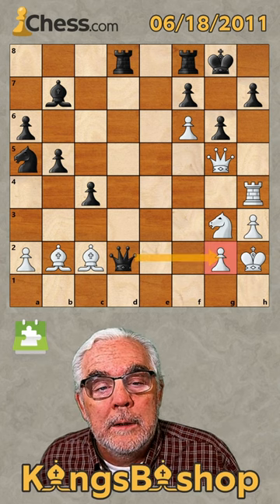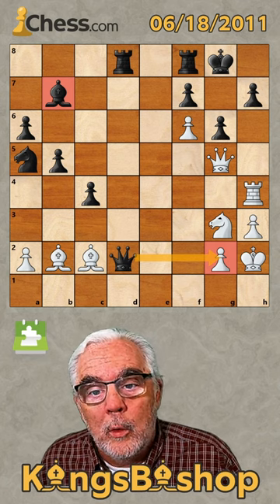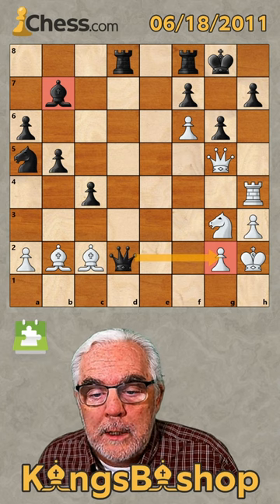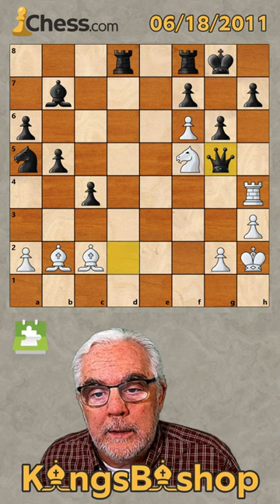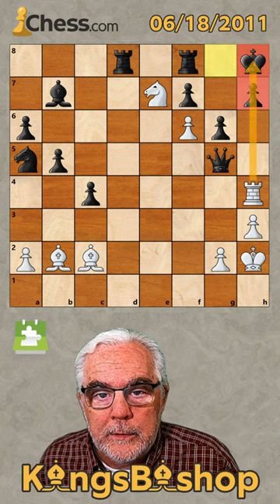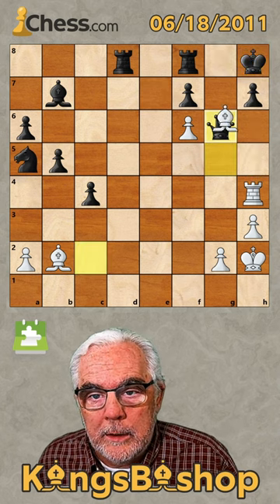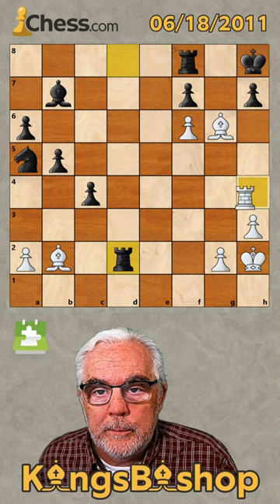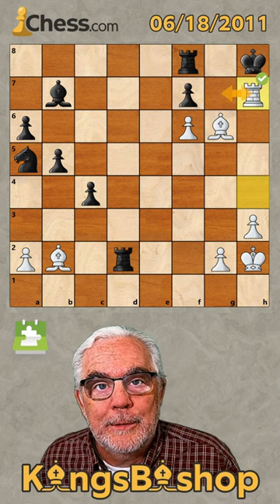Anderssen - Zukertort | Breslau 1862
Adolf Anderssen and Johannes Zukertort were each number one in the world at one point or another in the 1800's. I could not find this actual game.